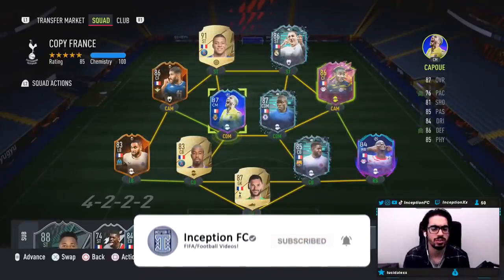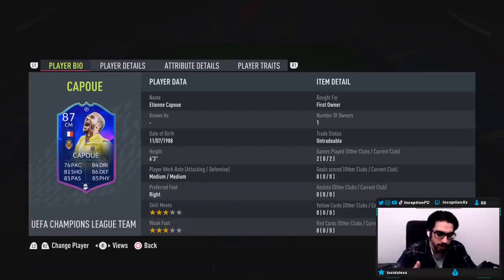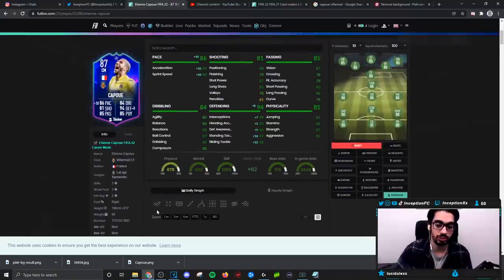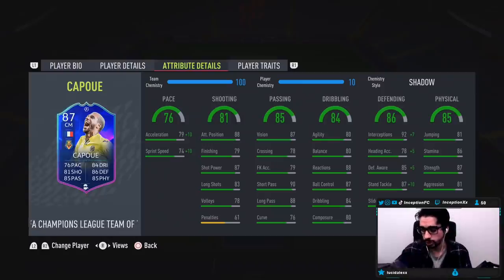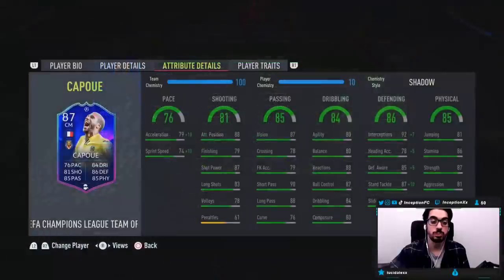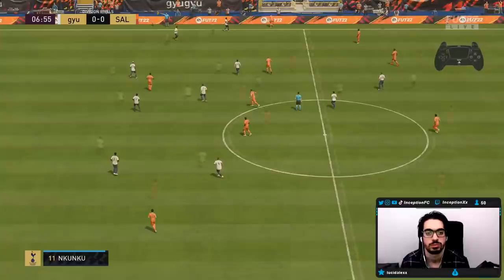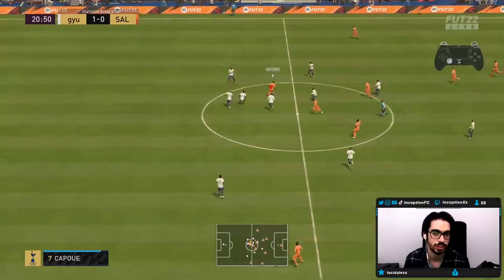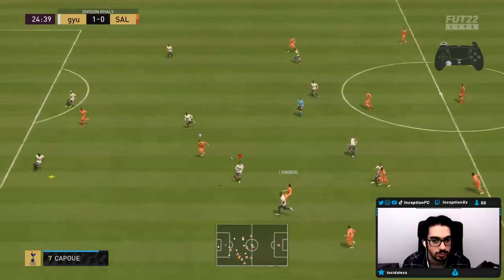87 TOTGS CAPOUE PLAYER REVIEW! SBC UCL TEAM OF THE GROUPSTAGE CAPOUE - FIFA 22 ULTIMATE TEAM